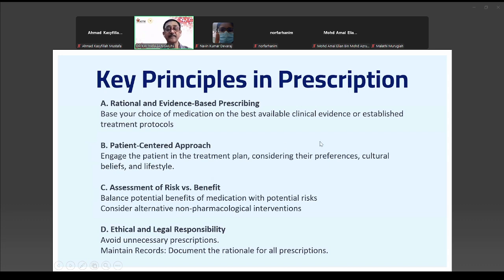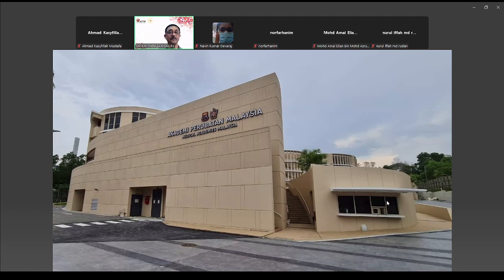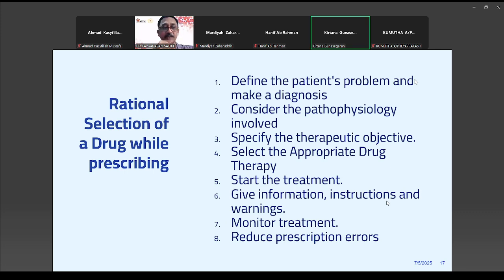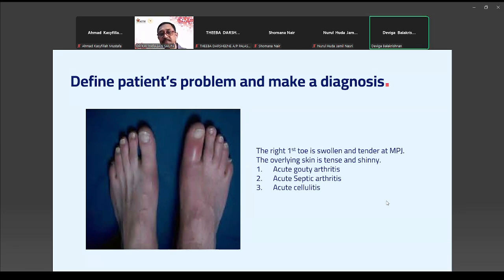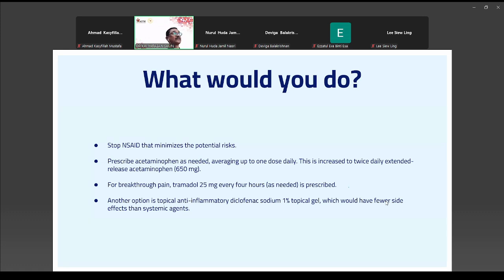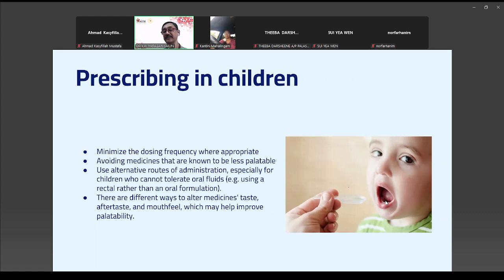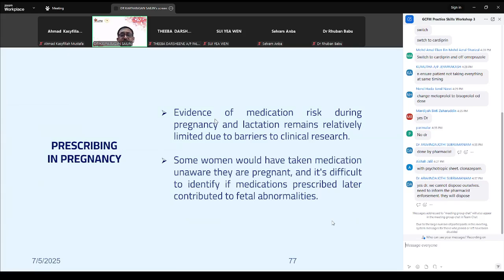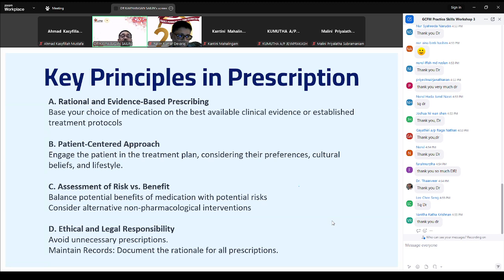GCFM Prescribing & Referral